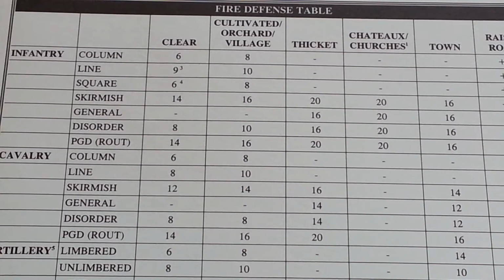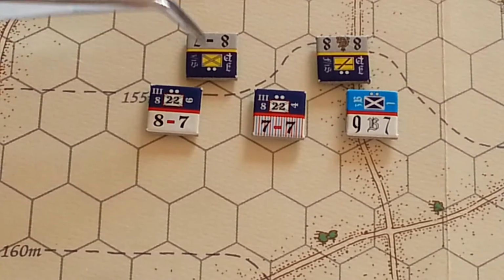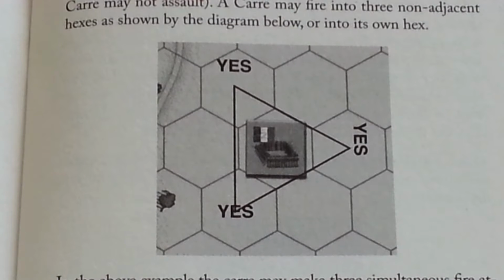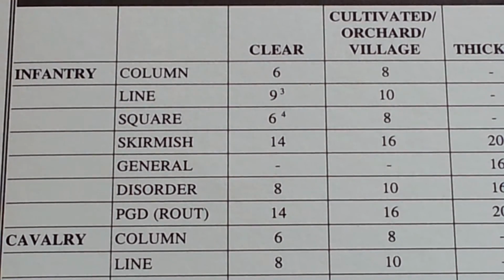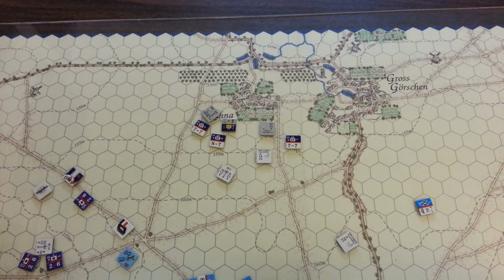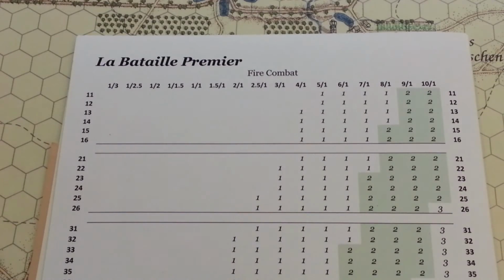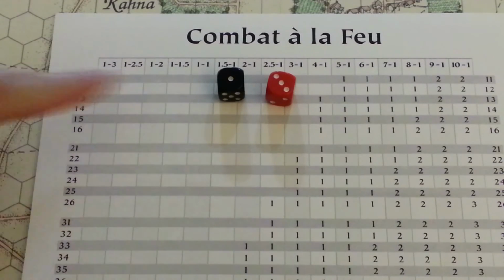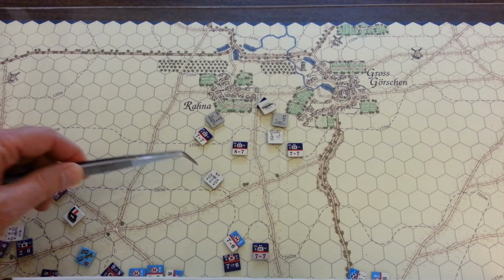La Bataille, Considered - Part 5: Fire Combat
Here we look at ranged fire combat with an eye on form and utility, and ultimately the question: is it worth the bother?